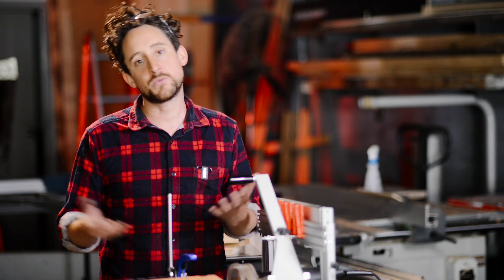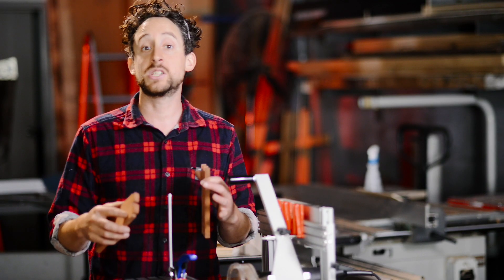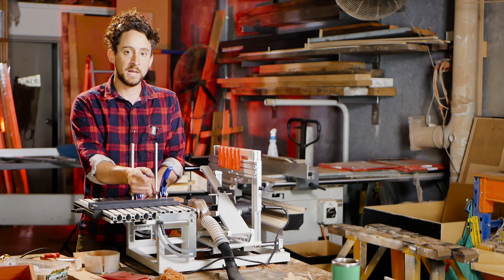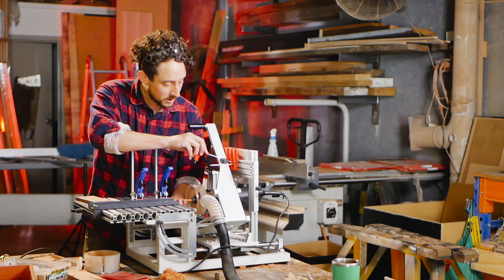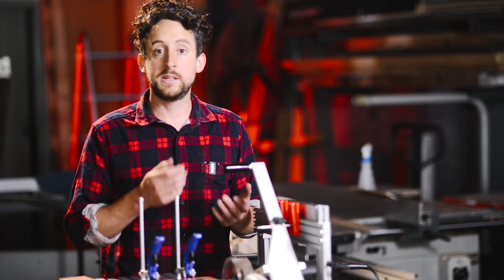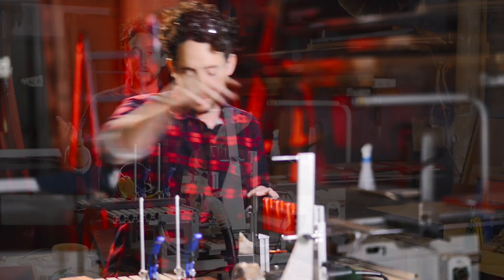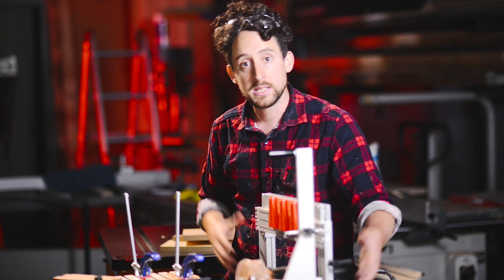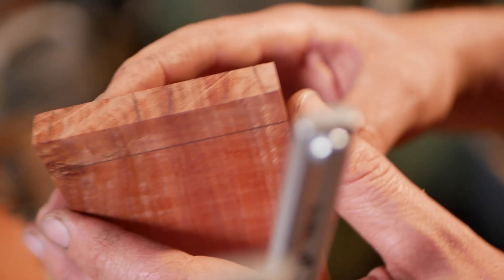Pantorouter - Creating Perfect Dovetails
The PantoRouter

Once again behind the brilliant PantoRouter, Patrick takes us through the process of creating perfect dovetail joints. The Hybrid PantoRouter is an all-metal version of the original PantoRouter invented by Mathias Wandel and featured on his YouTube channel. Kuldeep Singh of Kyoto, Japan saw the wooden prototype on YouTube and was inspired to build a metal PantoRouter, which could be even more accurate and more easily reproduced. Kuldeep first experimented using steel, but later determined aluminum to be more advantageous.

Through Kuldeep’s continued R&D and Matthias’ assistance, the new Hybrid PantoRouter is now a highly functional joinery jig.
Matthias Wandel shared this story about the origin of the PantoRouter idea:

“I wanted to build a machine to make tenons with rounded ends so they would fit nicely in the elongated holes from a slot mortiser. I figured a router tracing around the shape of the tenon would be the best way to do this, but I needed to come up with some way to guide the router.”

“The FMT jig sold by Leigh could do this, but the linkage used in that jig scales in one direction but not the other. While it would be simple to build a similar jig, making templates for it would be challenging because the templates need to be distorted for the final shape to be right. My idea was to use a pantograph, which would scale in X and Y, so the tenon template would still be the same shape, though larger.”

“I also wanted the work piece to be horizontal, so it could be any length. I figured a sturdy enough pantograph could support the weight of the router for this purpose.  After experimenting a bit with the overall layout of the machine, I built a simple prototype to test the concept, and it worked!  I then set out to design a better machine incorporating what I learned from the prototype, and then built it.”

“While the machine was designed specifically for tenons, I’ve since found many more uses for it. Because it’s template based, it’s really only limited by what sort of templates you make for the machine.”

The Hybrid PantoRouter allows you to create templates of your own design for functional and attractive joinery or creative designs. There’s no other tool or jig for woodworkers available today with the straightforward simplicity and the open-source potential to create truly unique and functional joinery, patterns and designs.